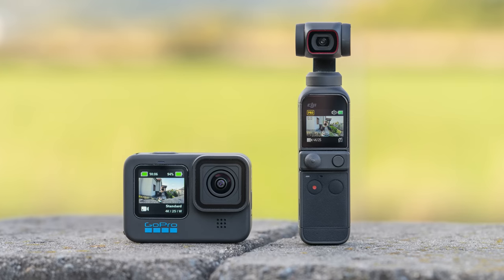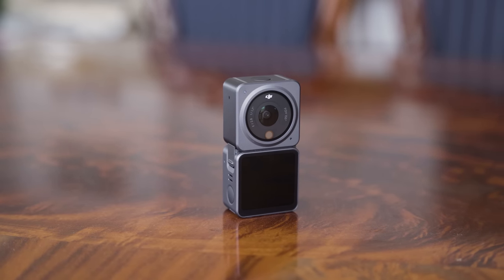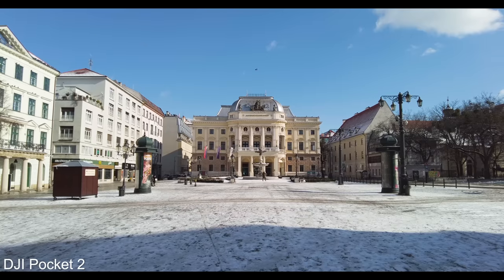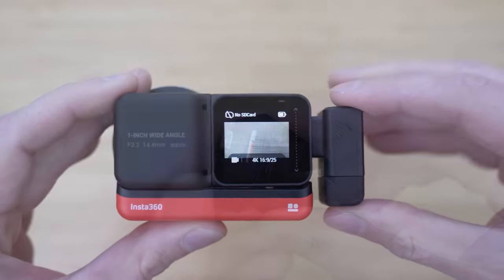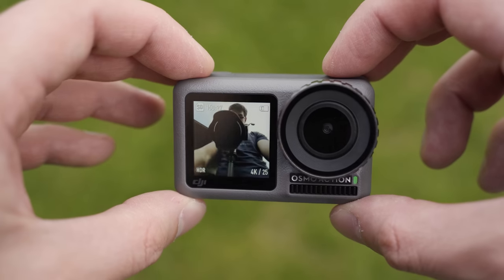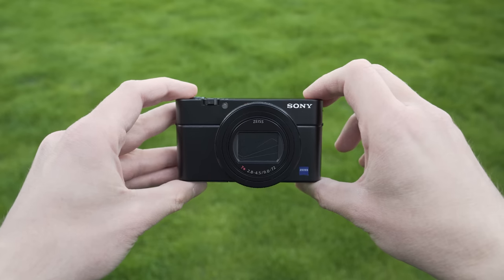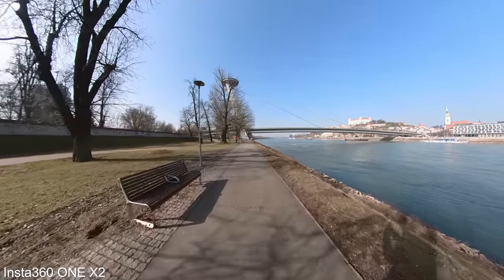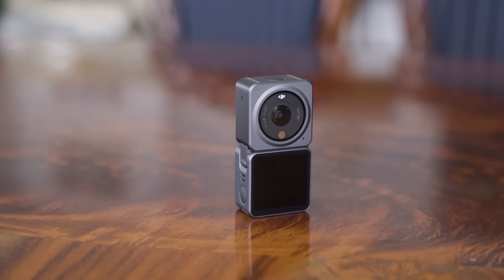Best Pocket / Action Cameras - Late 2021 [ Hero 10, Action 2, Pocket 2 & More ]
0:00 Best Pocket / Action Cameras - Late 2021
0:30 GoPro Hero 10 Black
1:52 DJI Action 2
3:42 DJI Pocket 2
5:20 Insta360 One R
7:03 GoPro Hero 8 Black
8:06 DJI Osmo Action
9:12 DJI Osmo Pocket
9:47 Sony ZV-1
11:08 Sony RX100 VII
11:47 Insta360 One X2
12:52 iPhone 13 Pro
14:23 My Top 3

GoPro Hero 10 Black Review - GP2 Makes a Difference

DJI Pocket 2 vs Osmo Pocket - (Almost) Everything is New

DJI Action 2 Review - DJI Got it Right [ Osmo Action 2 ]

Accessories for GoPro Hero 10 / Hero 9 + Overheating Fix